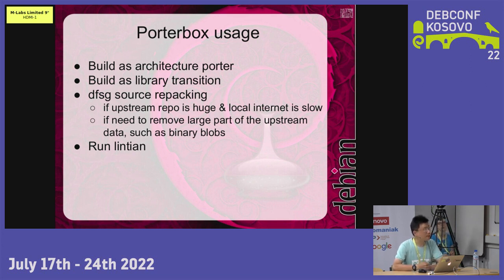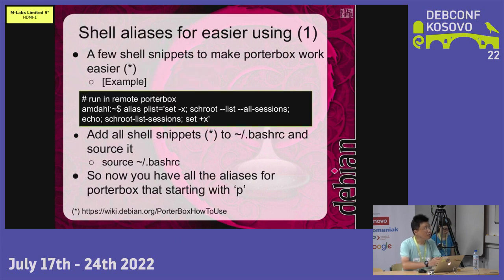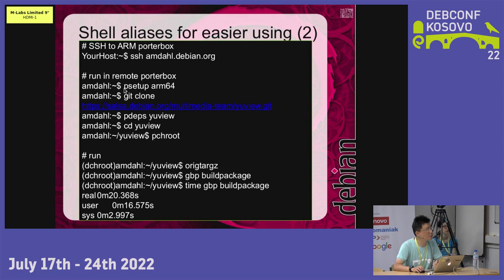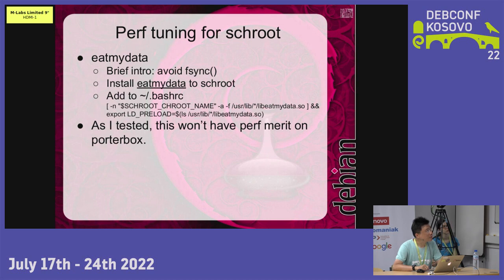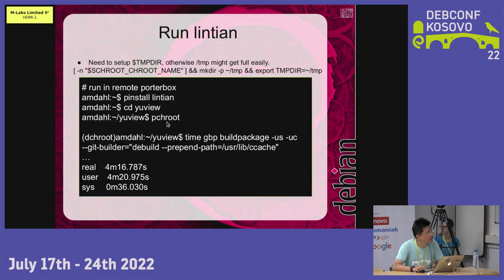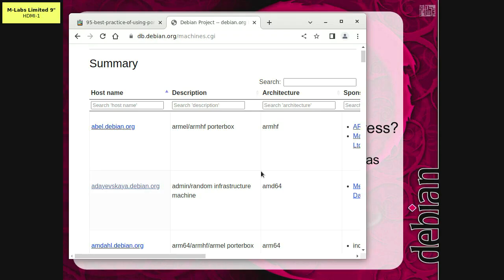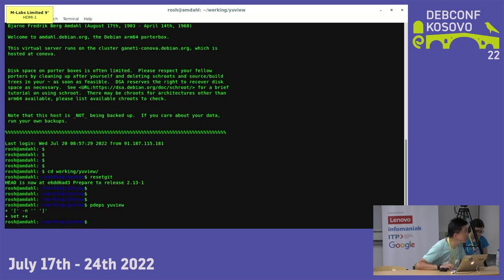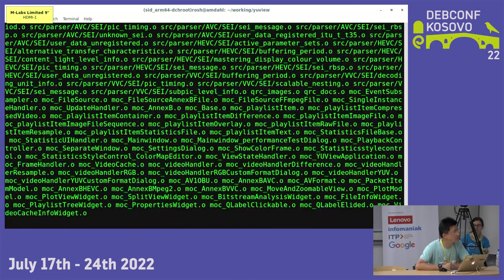Deepin Linux - Best -Practice of Using Porterbox